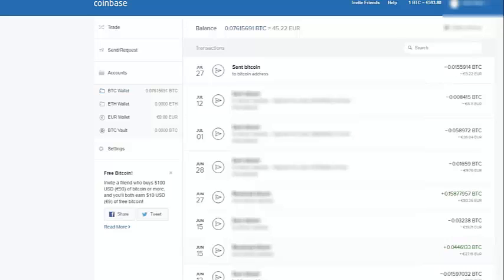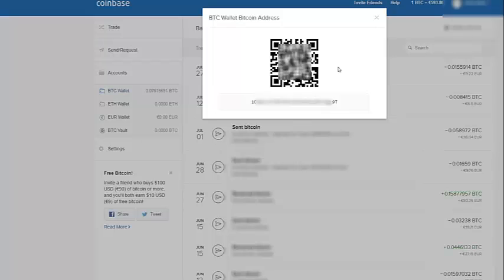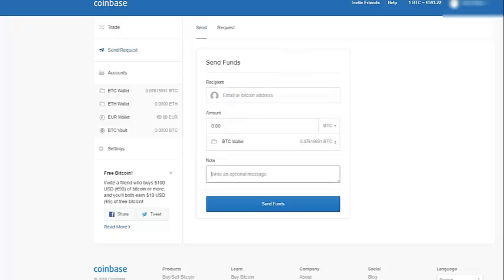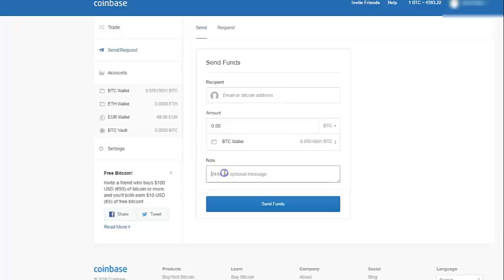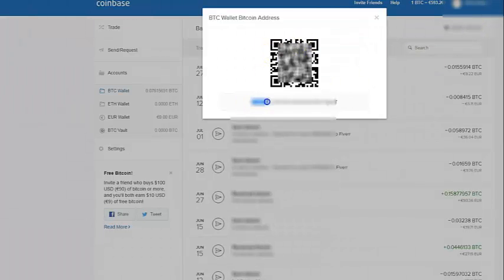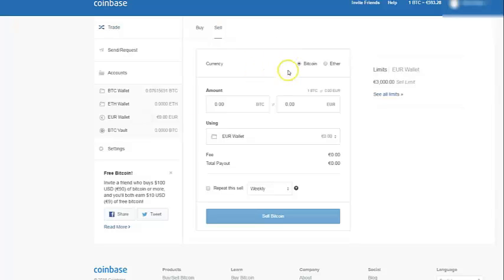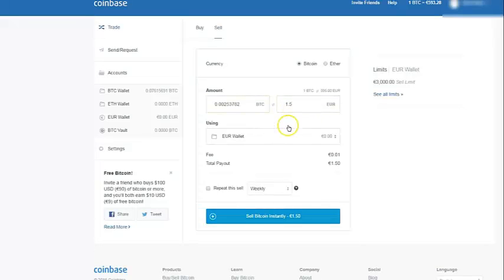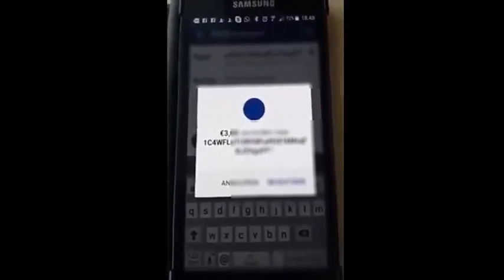Receive Bitcoins with Coinbase and convert to your local currency 2016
In this second video, it is explained the process on how to receive and send bitcoins to your wallet in Coinbase, and how to convert your Bitcoins to your local currency.
Coinbase Link to get your wallet